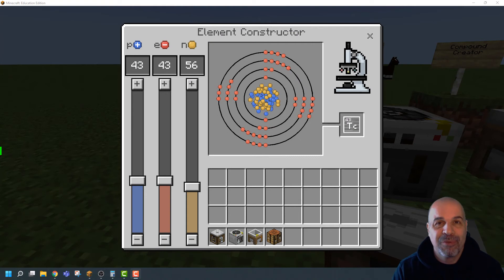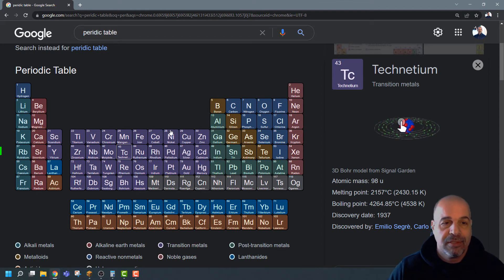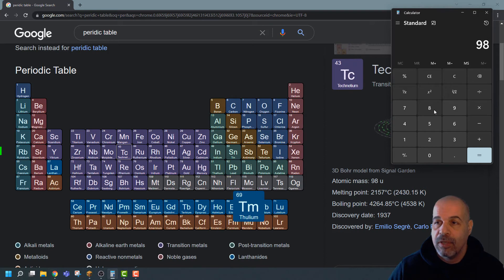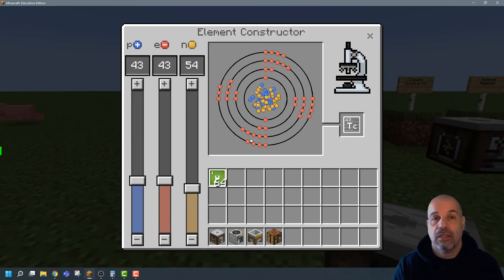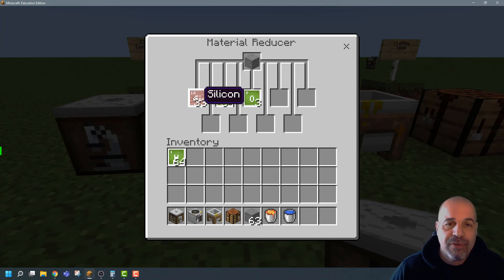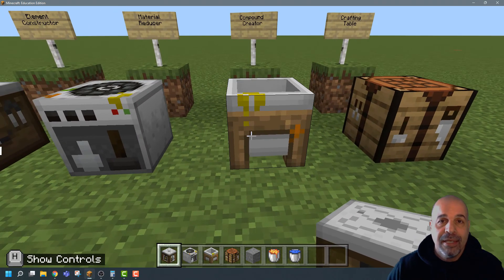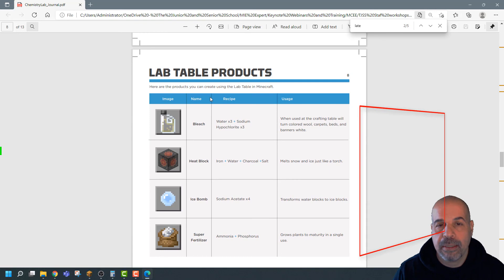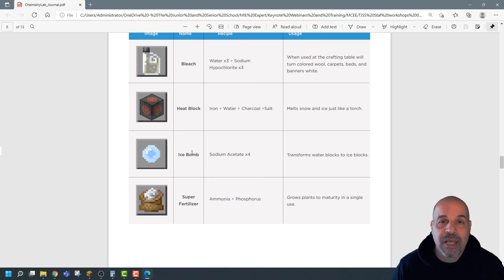[Part 3] CHEMISTRY, Minecraft Education Edition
Learn how to engage students in Chemistry using items like
Element Creator
Material Reducer
Compound Creator
Crafting Table
You can even get pigs to fly.
 0:00 Intro
 0:49 the different blocks we will be looking at
 1:29 The element constructor
 5:09 Material reducer
 09:02 Compound creator (create latex example)
 12:16 Crafting table (create a Helium Balloon and make animals fly)